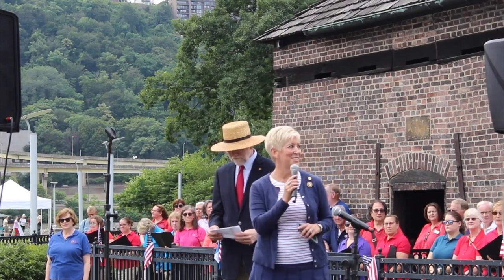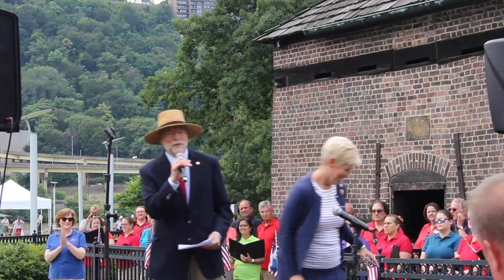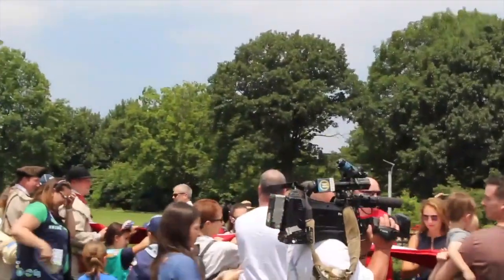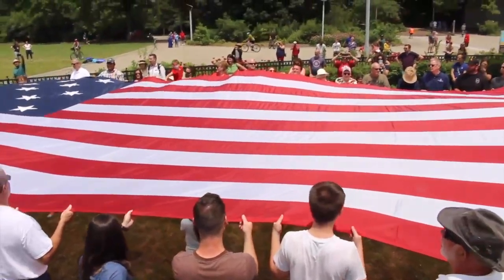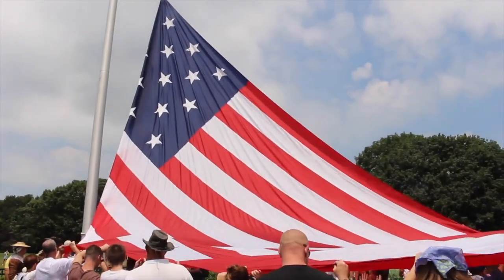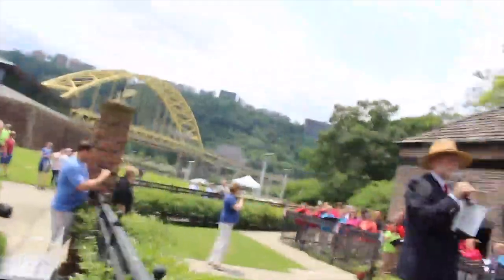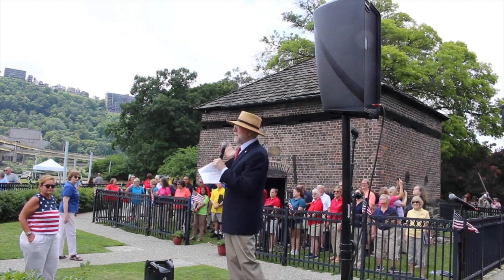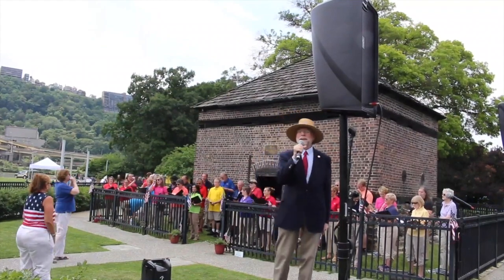July 4th, 2021 Pittsburgh Concert Chorale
Pittsburgh Concert Chorale performance at the Fort Pitt Museum for their Fourth at the Fort patriotic flag raising ceremony.